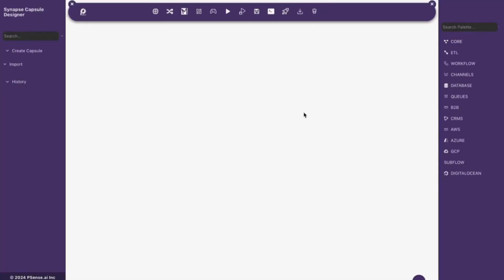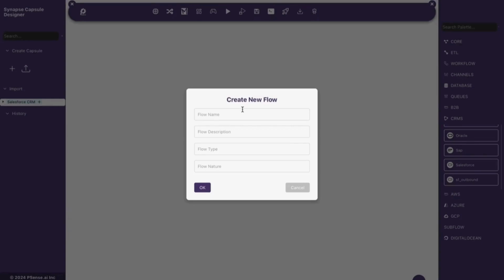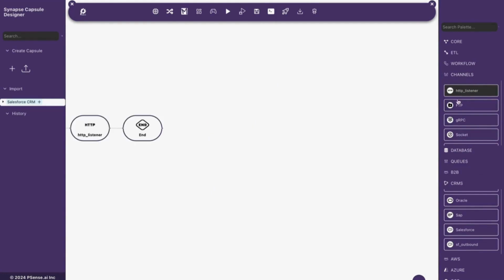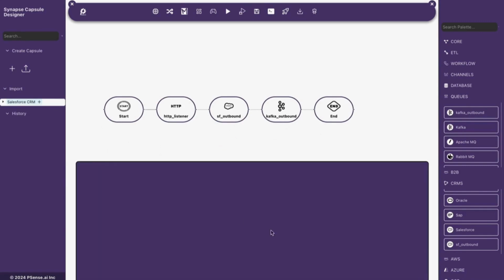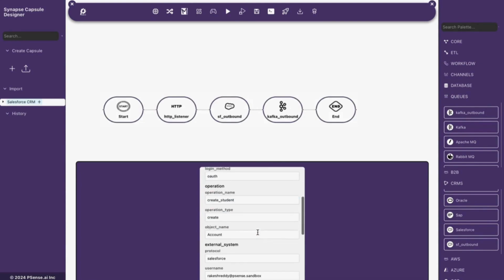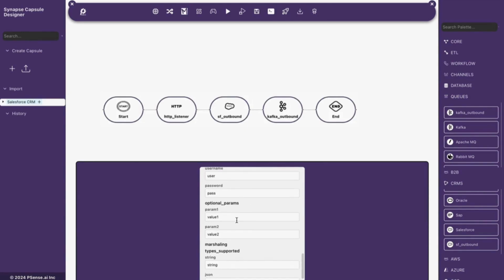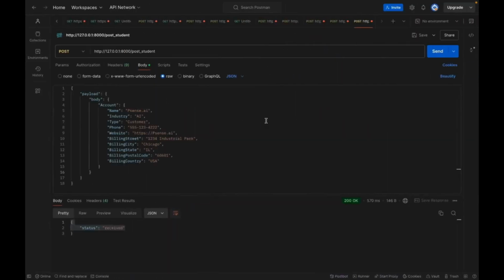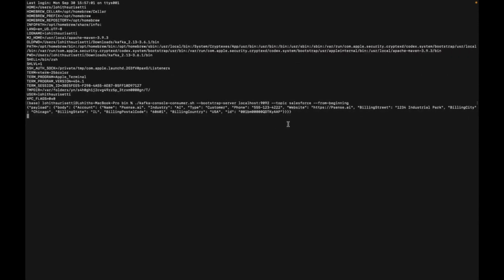Connecting to Salesforce | Synapse Capsule Designer | Psense.AI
This video provides a walkthrough to Salesforce Datahose flow, marking our entry into CRM integration space. The video showcases how easily and seamlessly one can integrate with Salesforce, and send data back and forth.